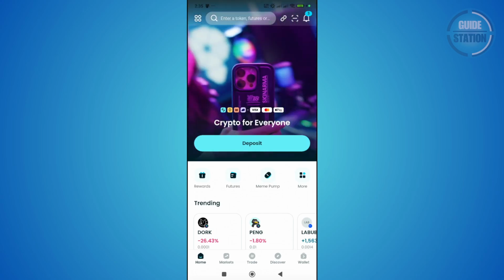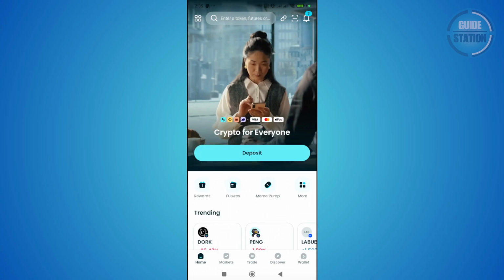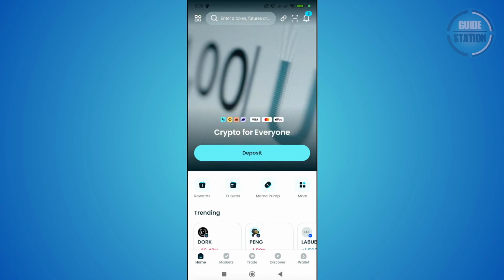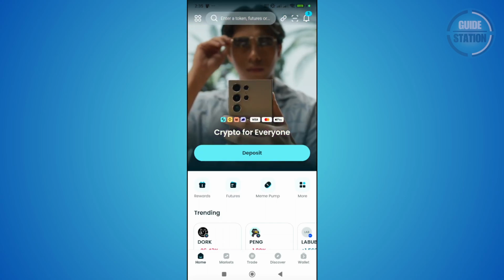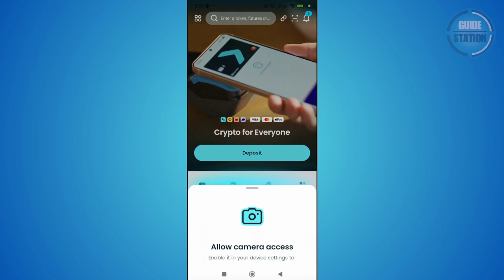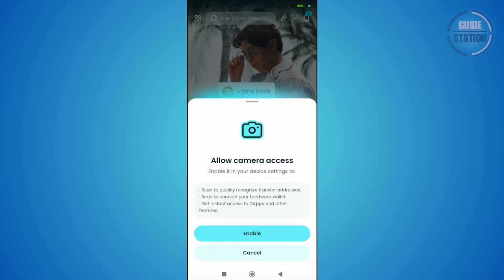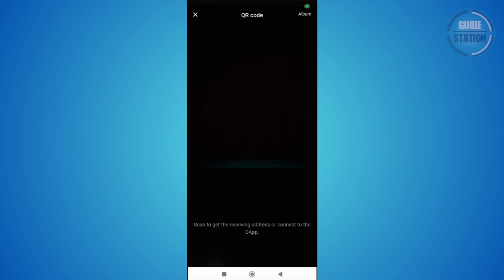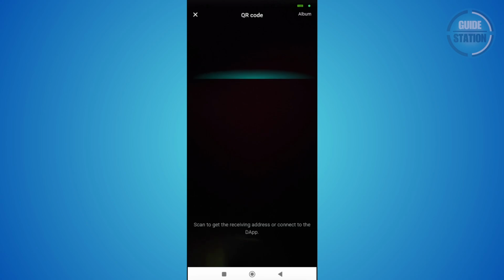How To Scan a QR Code In Bitget Wallet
How do I scan a QR code in Bitget Wallet? In this video tutorial, I’ll show you how to use the QR scanner in the Bitget Wallet to send or receive crypto quickly and securely. Enjoy!